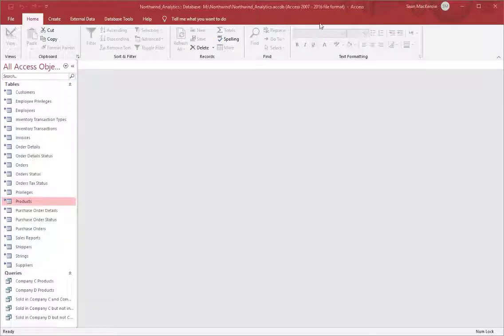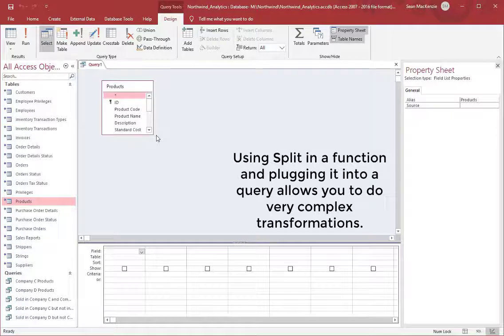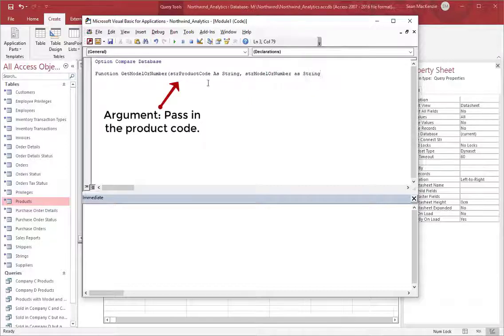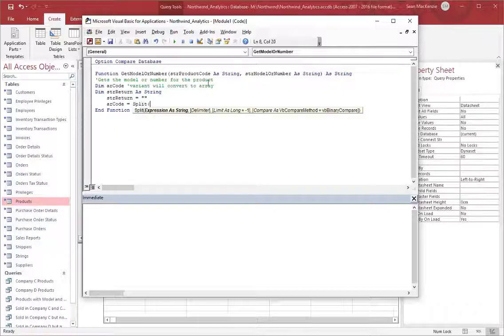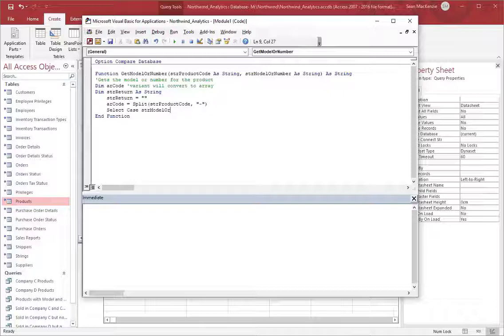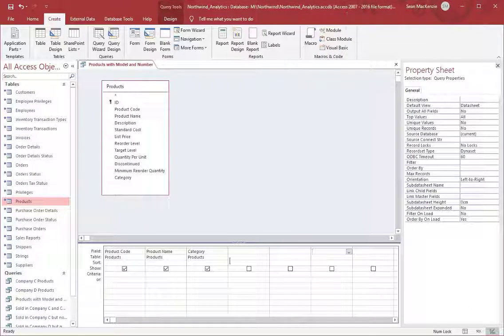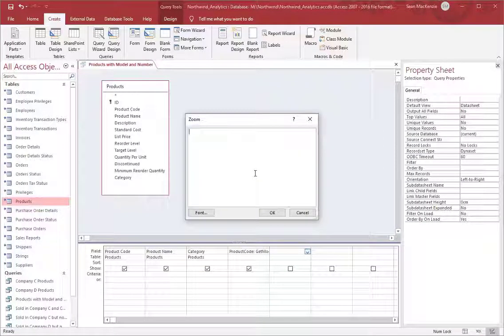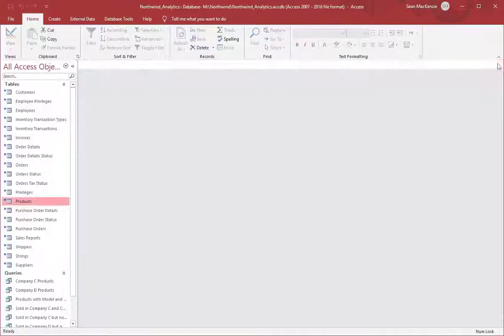How to Split One Column Into Two in Access Using the Split Function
In this video we're going to learn how to split one column into two by using the Split function in Microsoft Access and VBA.  As long as there is a definite pattern in the source column, it is easy to use the split pattern to separate elements into their own columns.  This can be used with any delimiters; for example , ~ | or even multi-character delimiters like ", " or a word with spaces " and " etc.  Because you're using a custom function, it gives powerful results because you can add extensive programming to handle exceptions, muddy data, complex transformations, and more.  I use this one all the time in transformations.  It can also be used in vb.Net for batch transformations etc.

Use it to just split one column into two, or walk through a 50 column CSV file and split up data row by row for intricate transformations.  The possibilities are endless.

split one column into two in access
access vba split function
vba split function
vba split function example
how to split a delimited string in access
data analytics
data analysis
data transformation
data science
microsoft access
split function
visual basic for applications
sean mackenzie